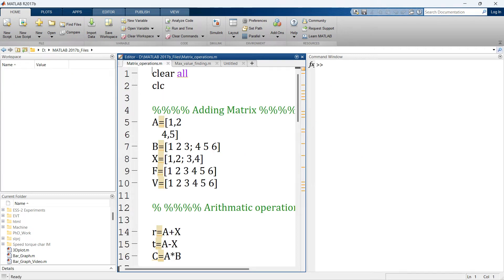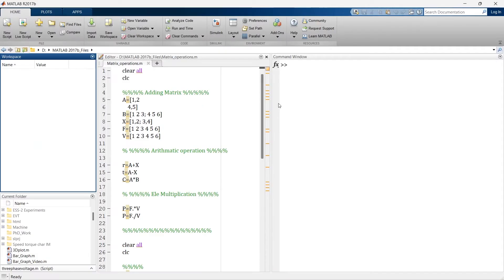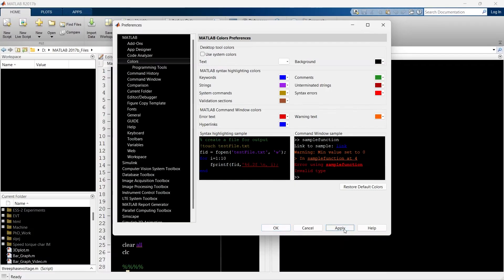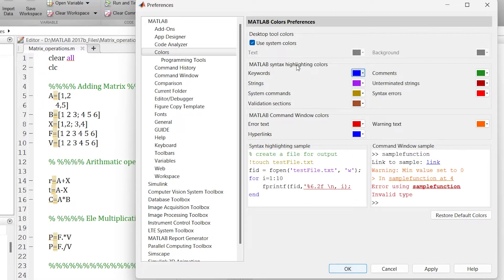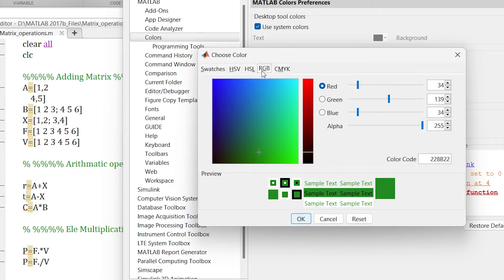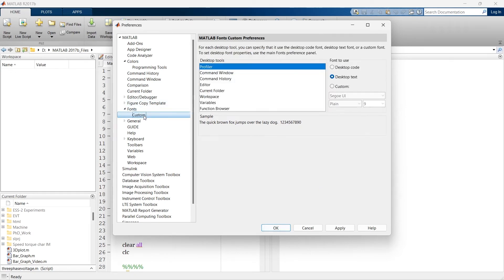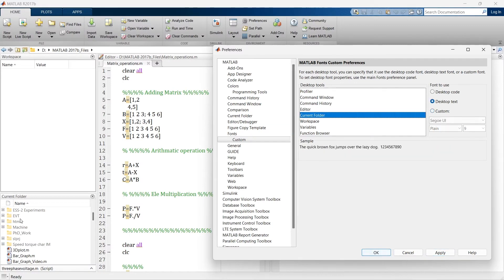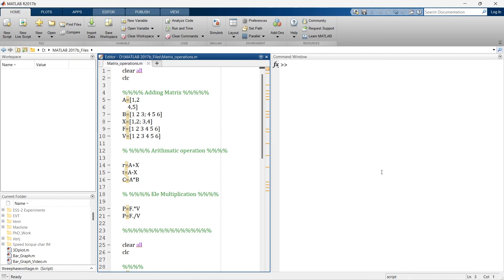Change font size in MATLAB | Change font style & color in MATLAB | Change background color in MATLAB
How to change font size in MATLAB or how to change font style and color in MATLAB or even how to change background color in MATLAB is covered in this MATLAB TUTORIAL. The initial section of this video explains that for long coding it requires that you sit back and work, that time a big size font in matlab helps you a lot. So the next question comes. How to change font size in MATLAB. You can even change font color and style according to your requirement. So how to change font style and color in MATLAB that is explained next in this video. One can customize so many thing in MATLAB. One more important customization is explained next in the change background color in MATLAB video. The next section is how to change background color in MATLAB. In detail explanation is presented here of how one can change color of background of script in matlab.